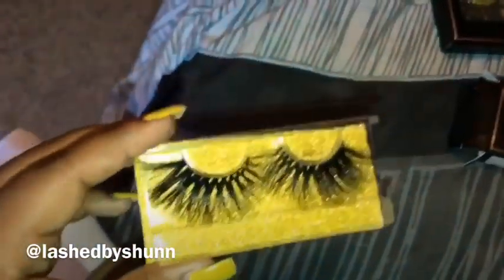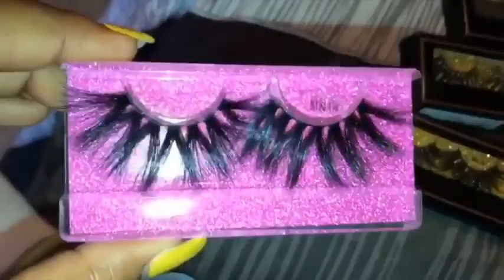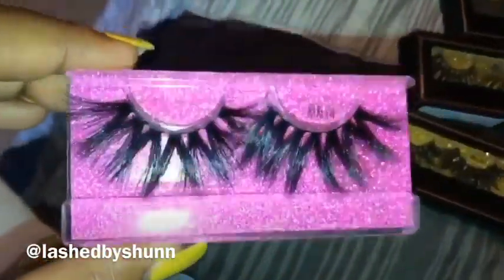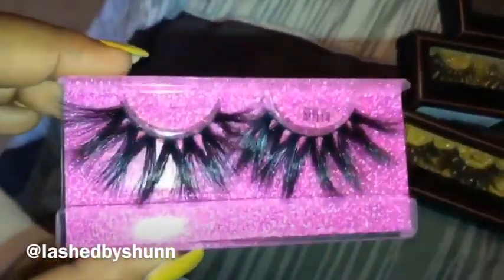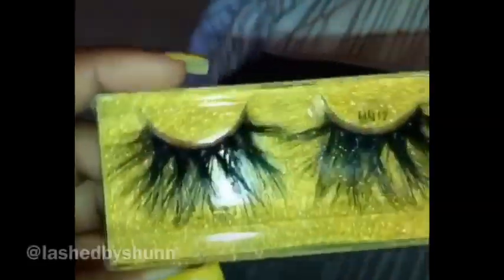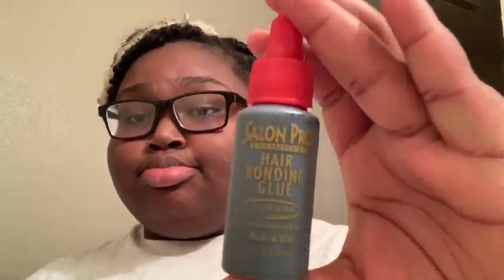HOW TO: APPLY FALSE EYELASHES!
Lash Provider @lashedbyshunn